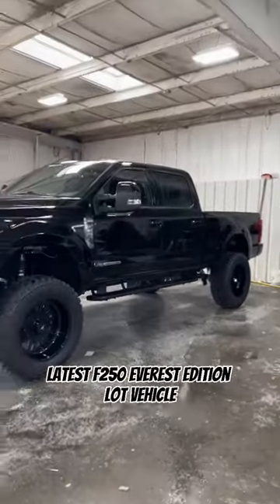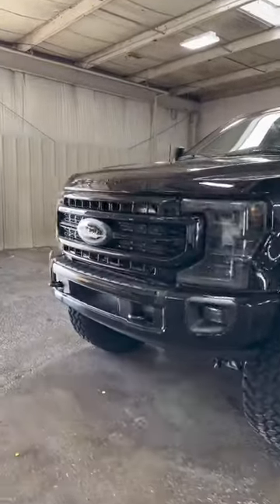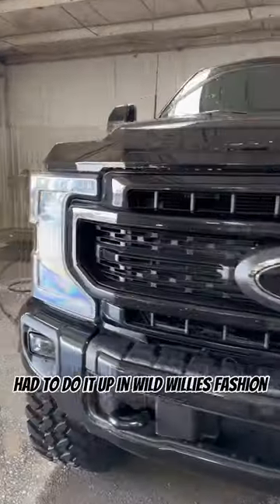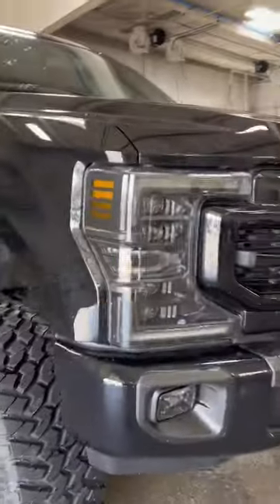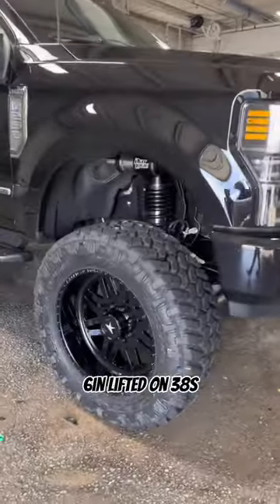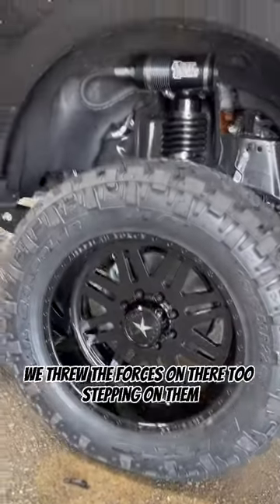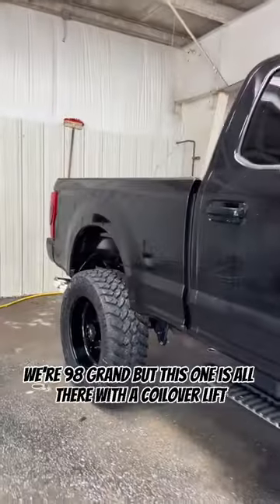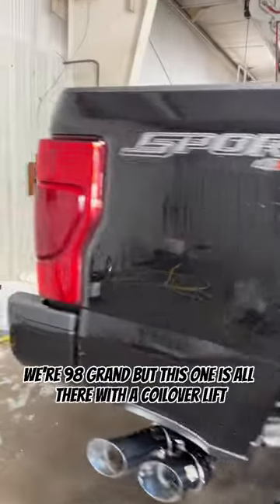Black on Black Ford F-250 6” LIFTED on 38s